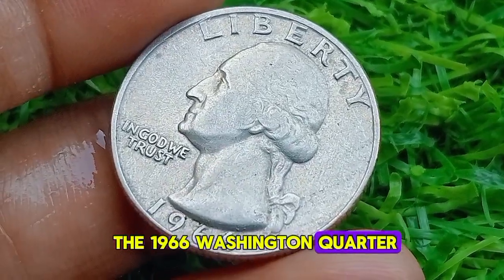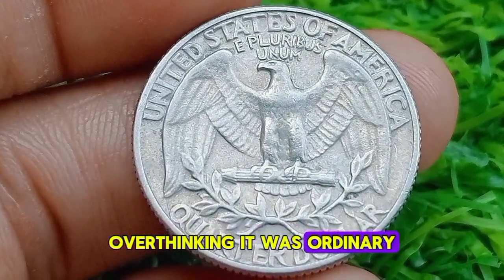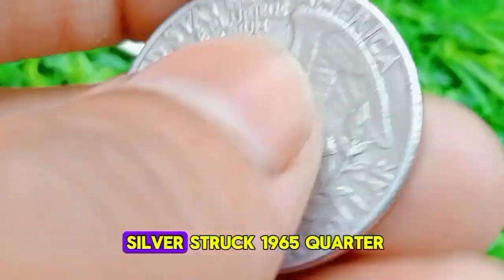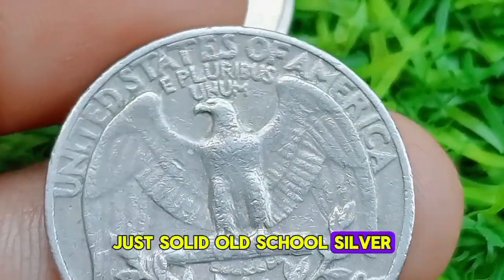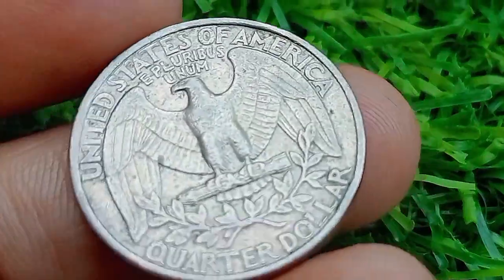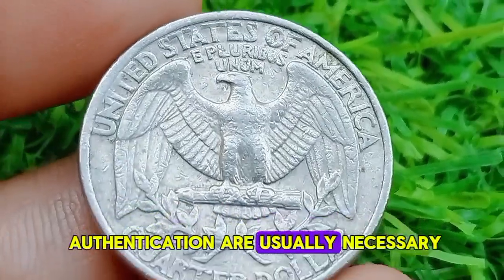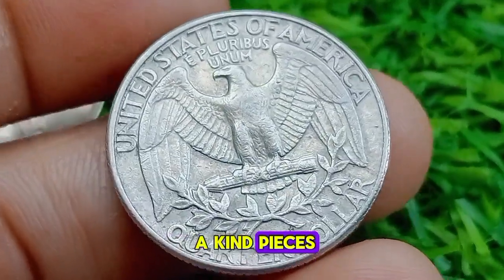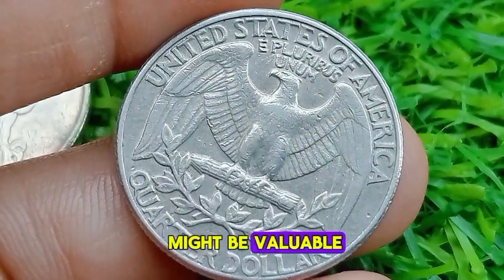Most valuable Washington quarter dollars top 4 rare coins in the world worth a lot of money!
This channel 4k Rare COINS is all about Numismatic, antique and rare coins and notes. Here you find information about coins and notes which are antique and unique.